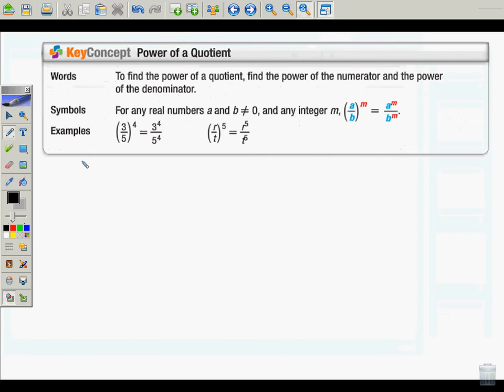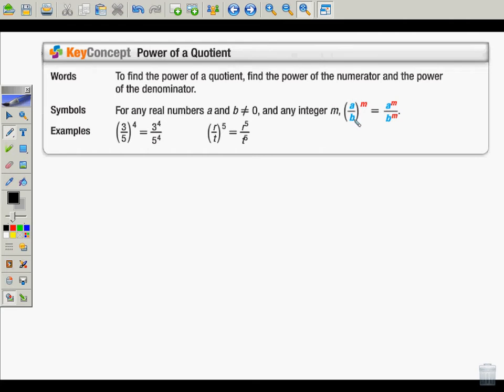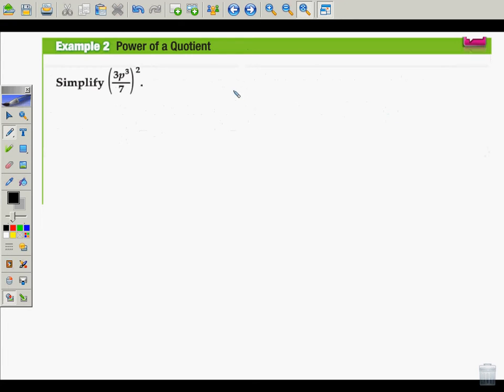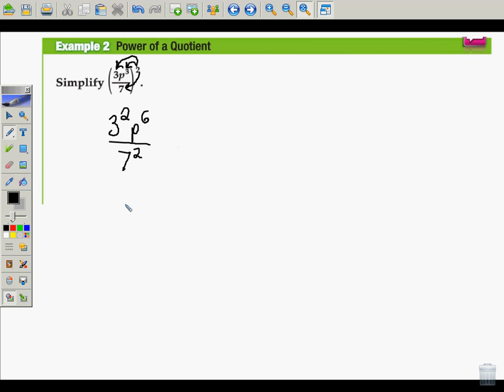Video Lesson 7 2 Example 2